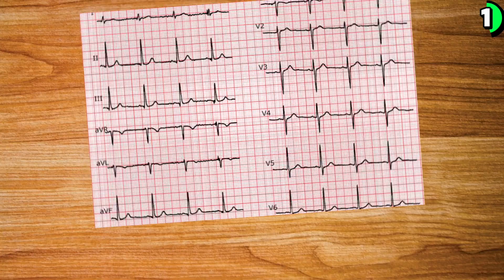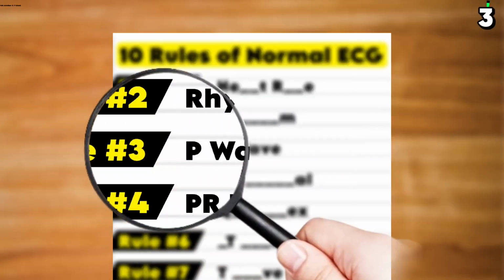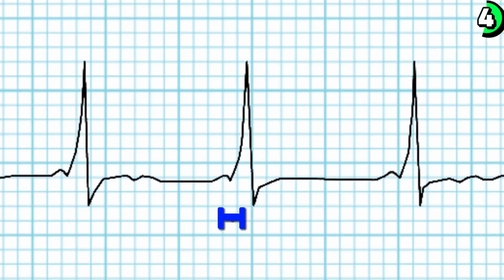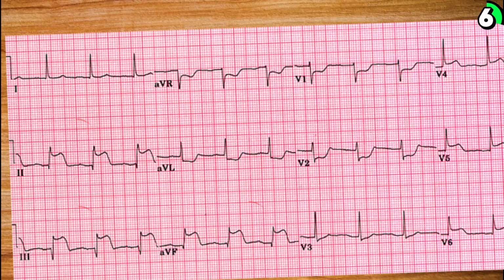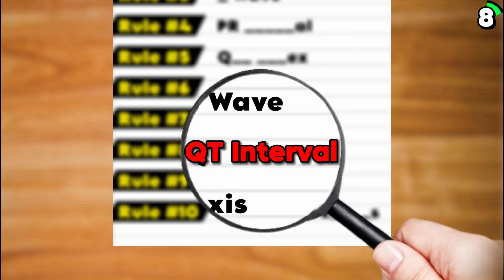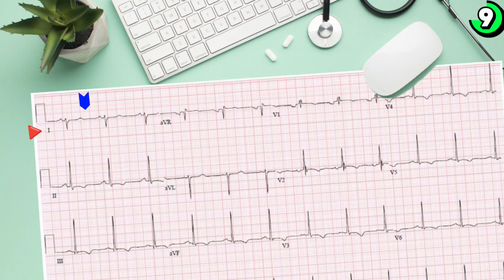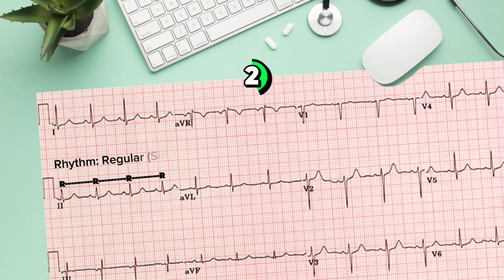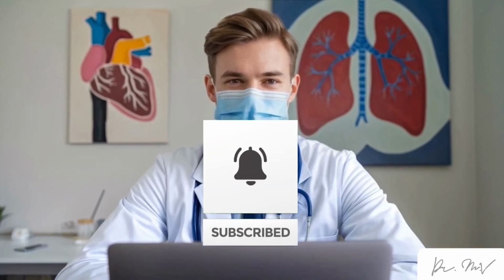ECG Interpretation: 10 Rules of Normal ECG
🤔 Wondering how to tell if an ECG (Electrocardiogram) is normal? In this video, we cover 10 essential rules to help you identify a normal ECG with confidence.

You'll learn:
✅ Key features of a normal ECG reading
✅ How to analyze P waves, QRS complex, and T waves
✅ Heart rate, rhythm, intervals, and more

✨ Perfect for medical students, doctors, nurses, and healthcare professionals looking to master ECG interpretation.

📌 Watch now to improve your ECG skills!